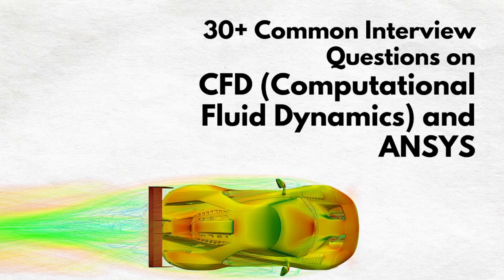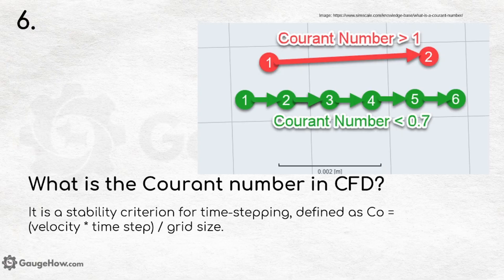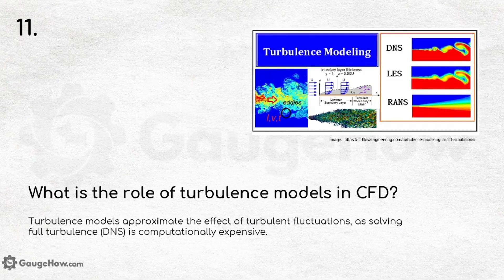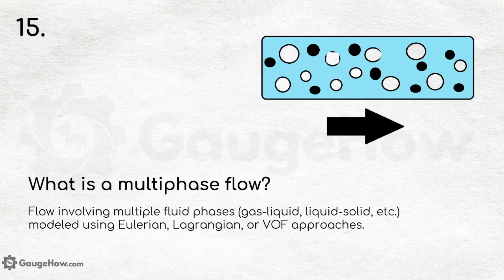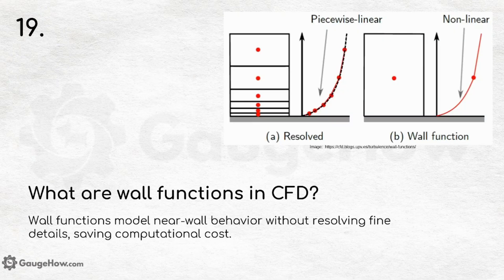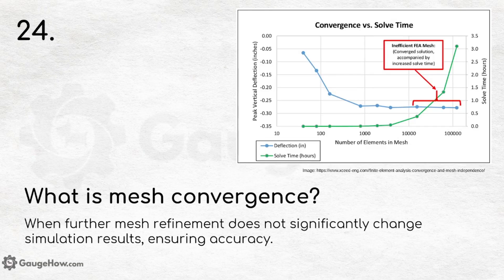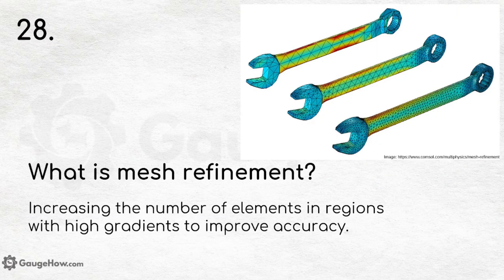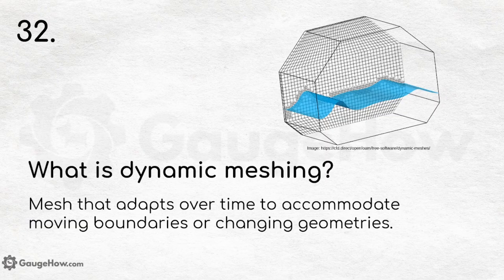Top 30+ CFD & ANSYS Interview Questions with Answers | Crack Your Next CFD Job!🔥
Are you preparing for a CFD (Computational Fluid Dynamics) or ANSYS interview? 🚀

This video covers 30+ common CFD and ANSYS interview questions with expert answers to help you ace your job interview.

📌 What you'll learn:
✔️ Fundamentals of CFD & governing equations
✔️ Meshing strategies & turbulence modeling
✔️ RANS, LES, DNS & solver selection in ANSYS
✔️ Common interview topics like SIMPLE algorithm, boundary conditions, and more!

✅ Whether you're a beginner or an experienced professional, this guide will boost your confidence and help you land your dream job in fluid dynamics, aerodynamics, thermal analysis, and FEA simulations.